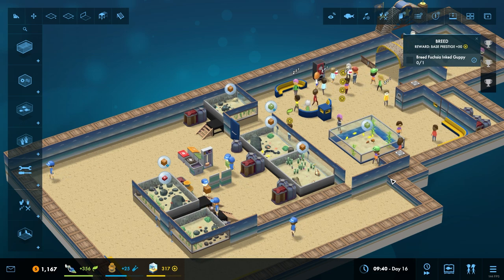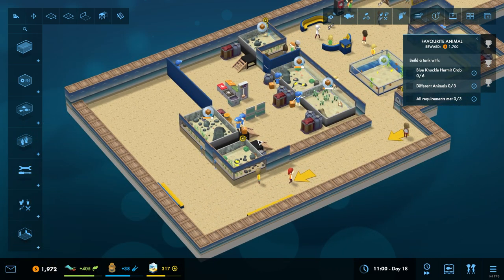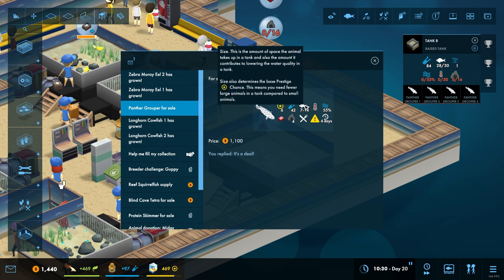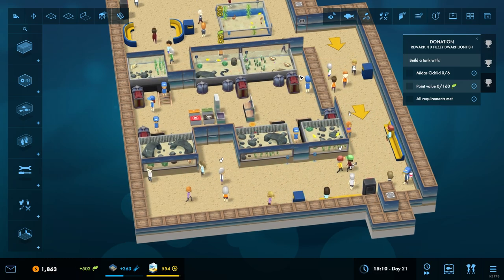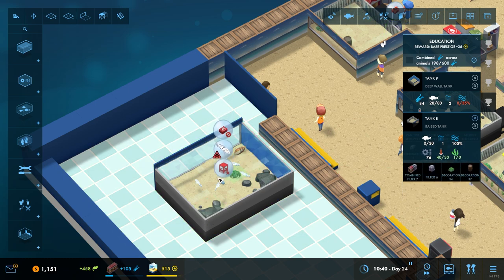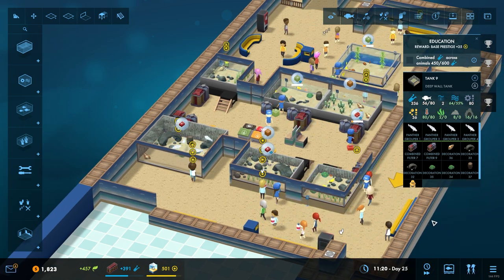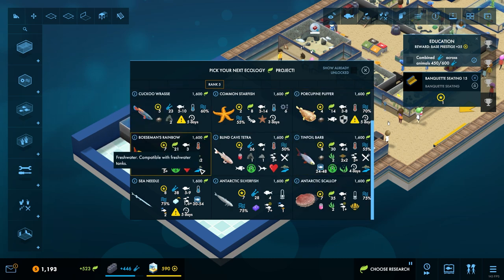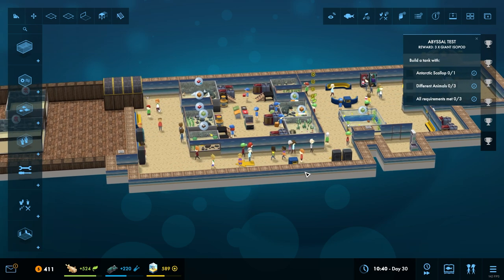Megaquarium Playthrough | ALL DLC'S + MODS | The Big Build Part 2